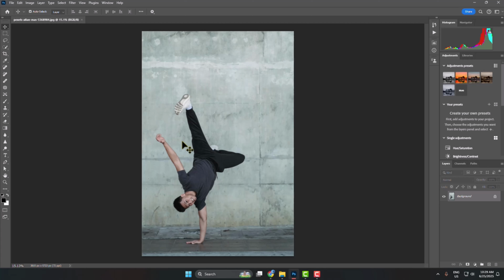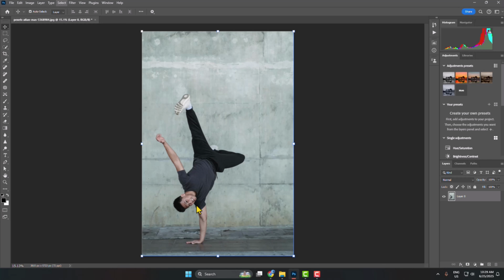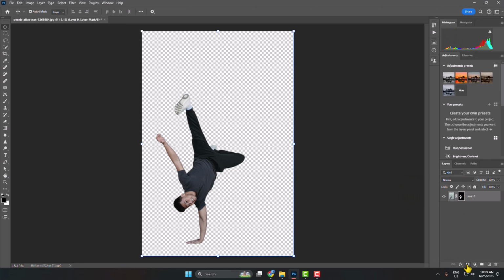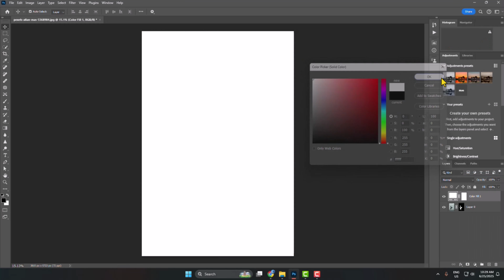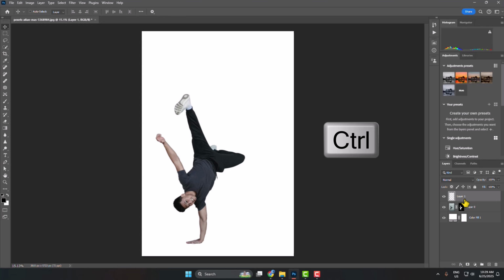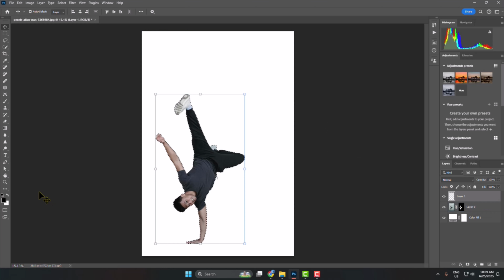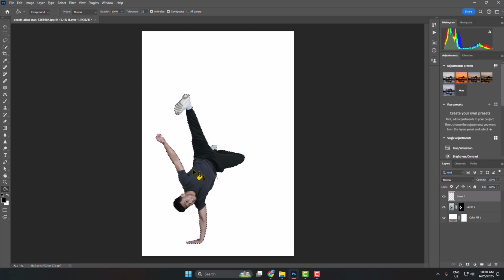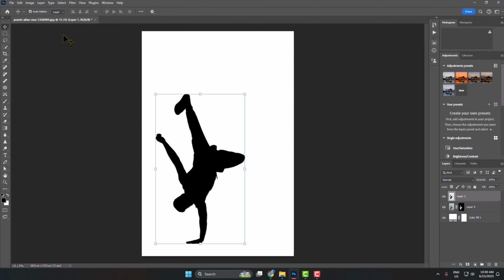How to create a silhouette in photoshop (Quick & Easy)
A silhouette is a drawing of the outline of an object, filled in with some solid color. Here's how to make your own in Photoshop.